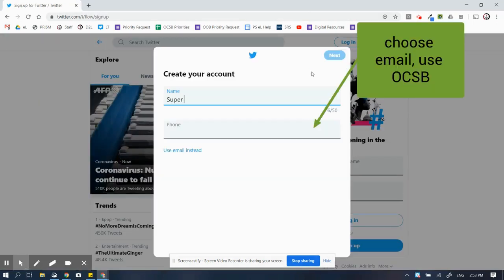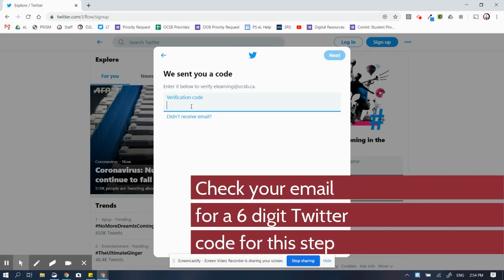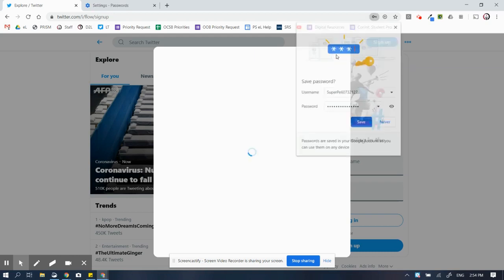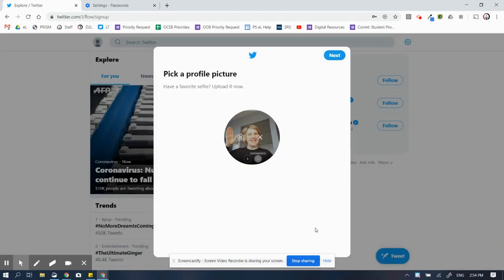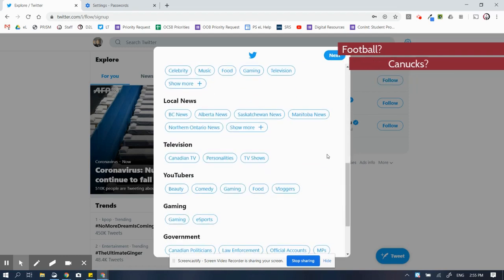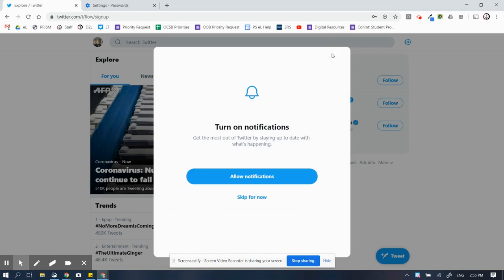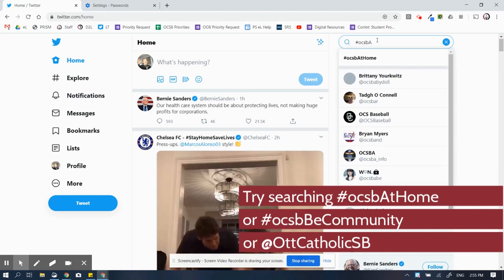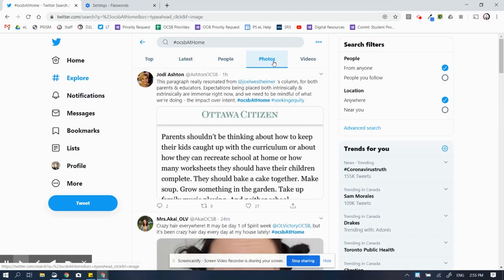ocsbHowTo Join Twitter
Join the conversation around the @ocsb! Join twitter now! Its the best professional development you can get everyday!